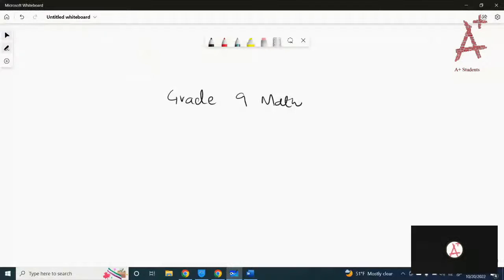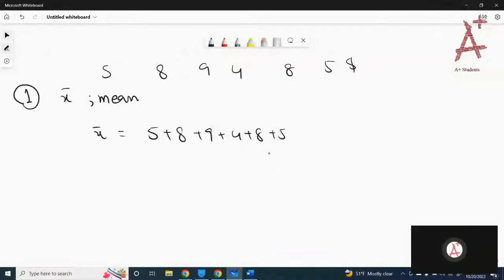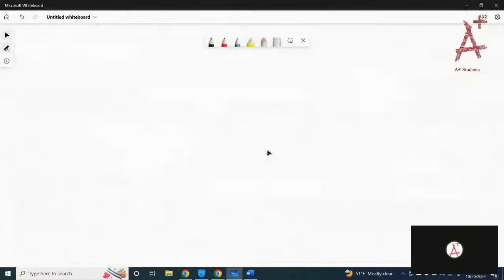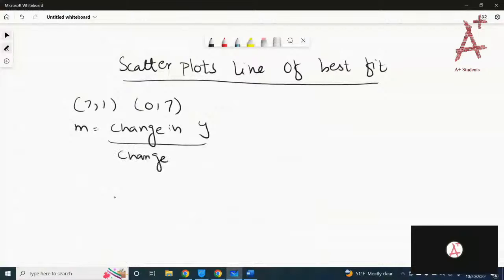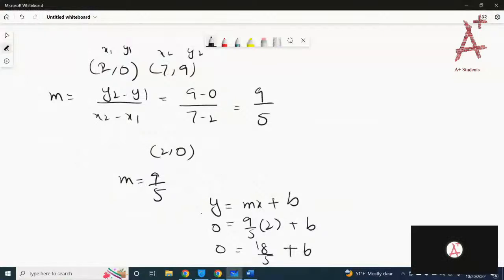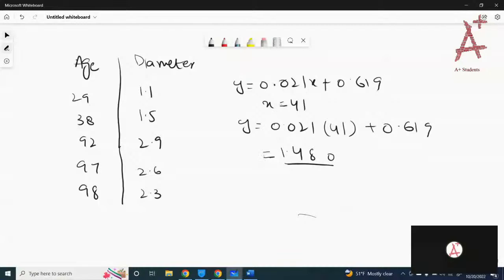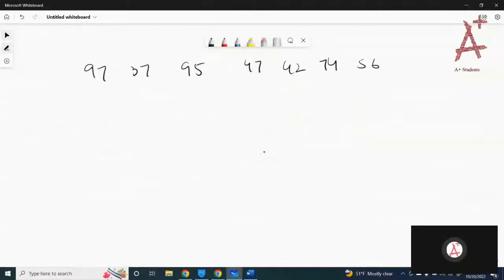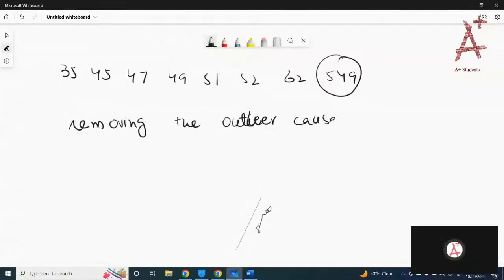Grade 9 – Variance and standard deviation, Scatter plot lines of best fit, Analyze a regression l…